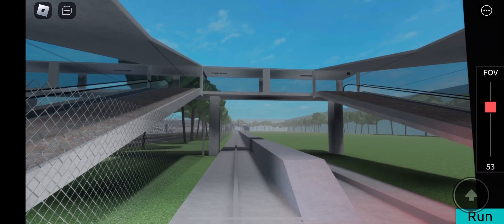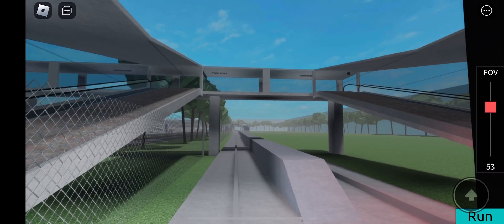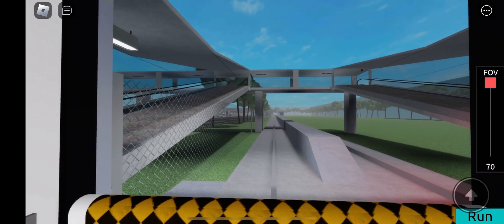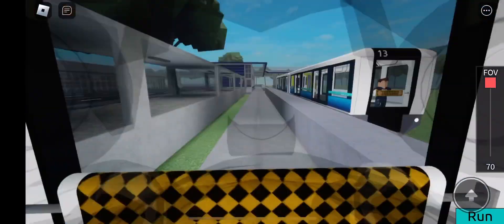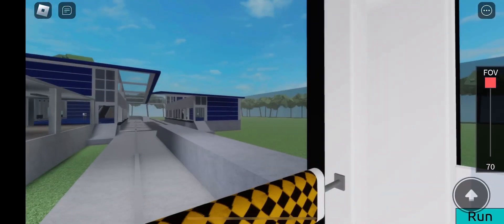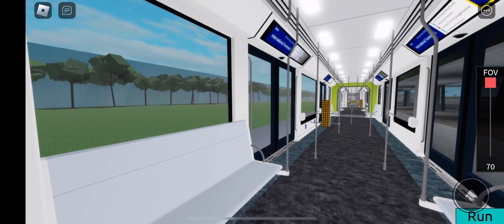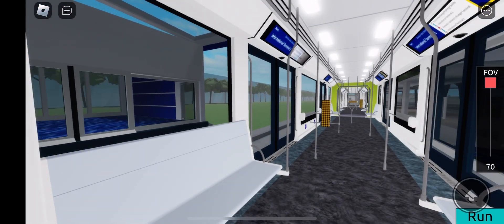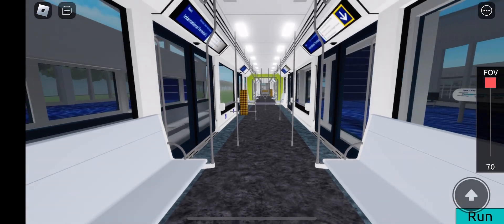(Roblox) (WTH Why The WAT Trains Respawn) WAT From Terminal 3 To Terminal 1 On A Siemens/CityVal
You May Ask Why The WestWood Airport Transit (WAT) Automatic Trains Respawn It’s Because Of Derailments So That’s Why They Need To Respawn The WAT Automatic Train